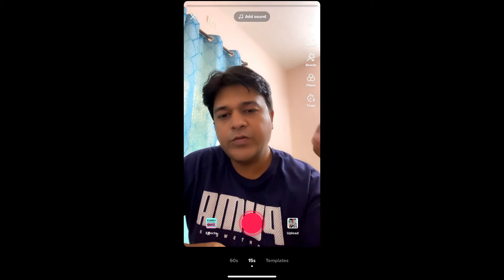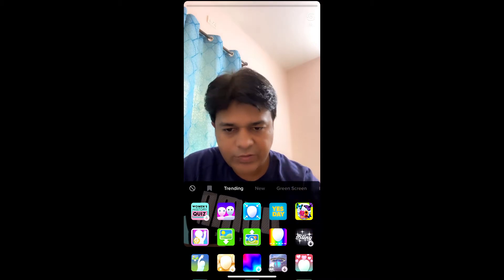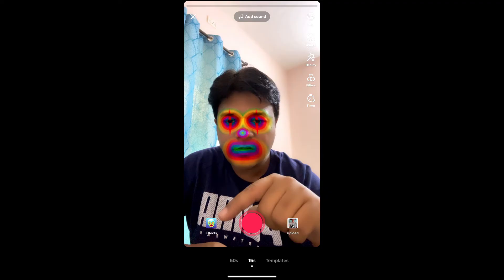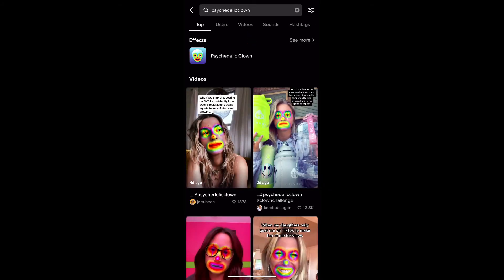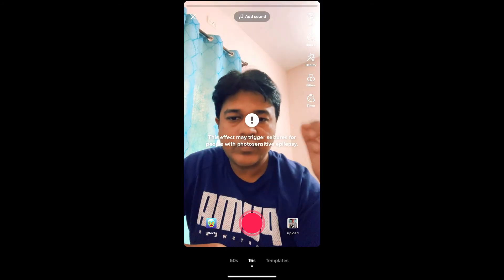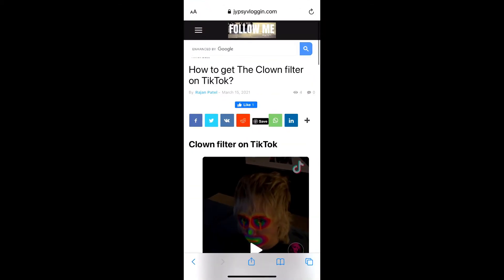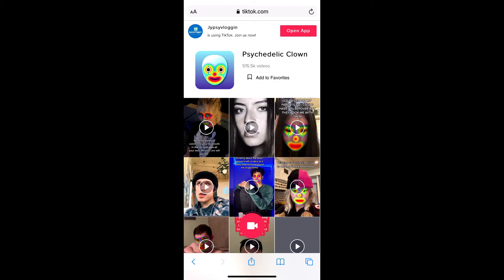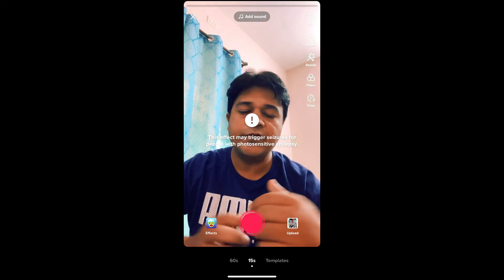How to get The Clown filter on TikTok